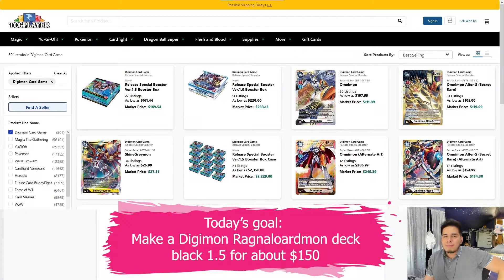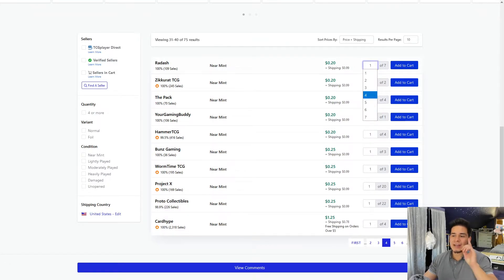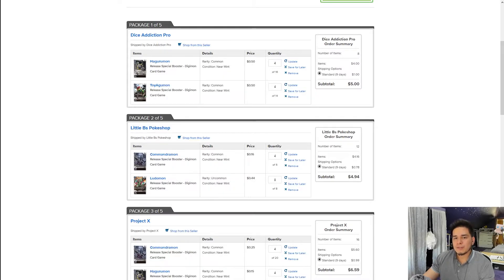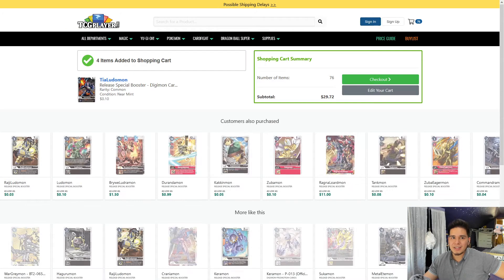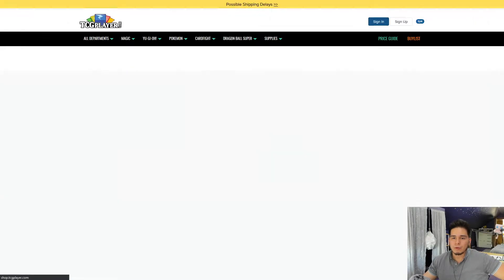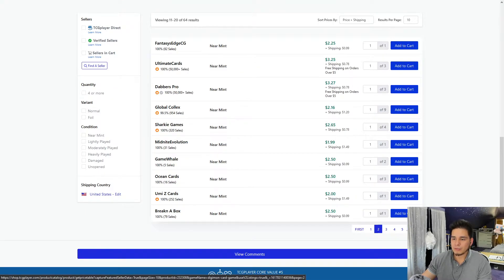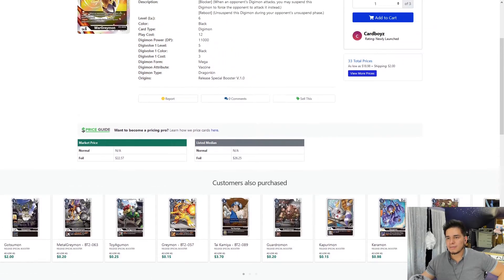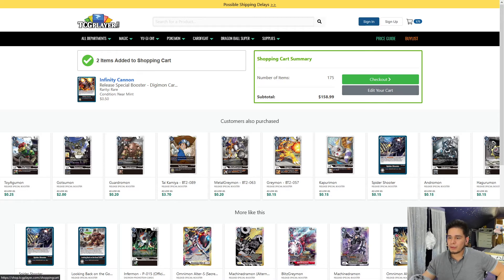I built a Digimon Ragnaloardmon black deck for ONLY $150? | Budget, Fun, Competitive Black 1.5 deck!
Video's goal: build a fun, budget, and competitive Ragnaloardmon black deck (1.5 format)